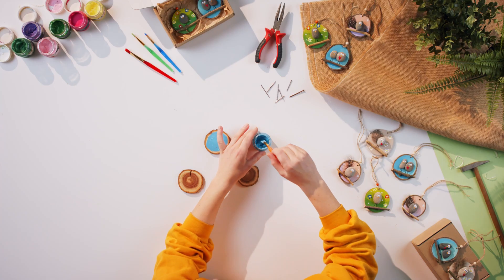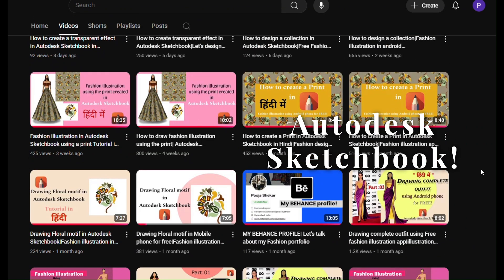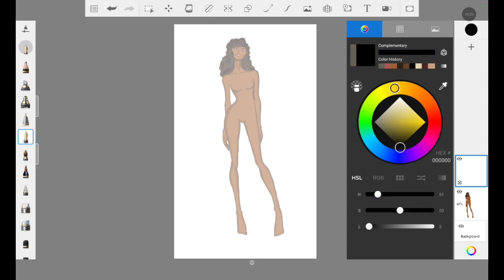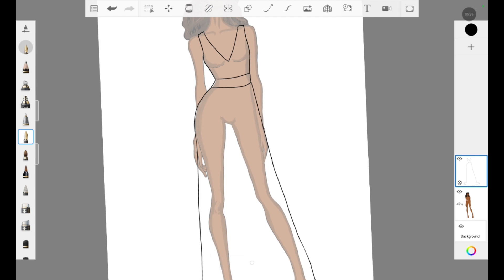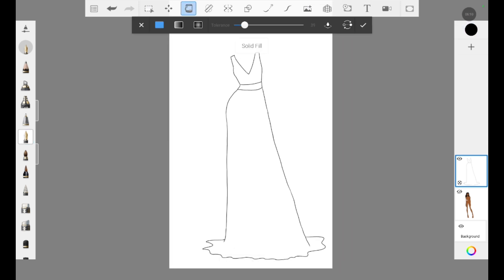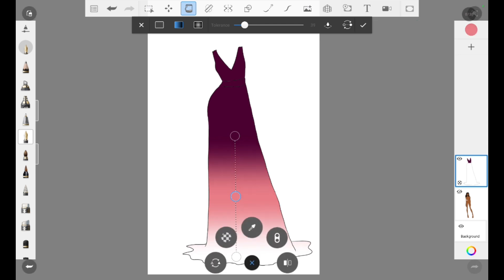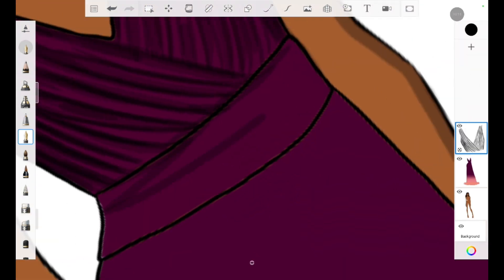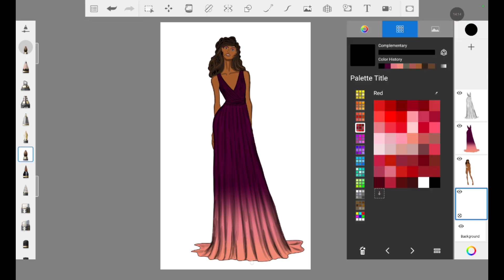How to draw OMBRE DRESS in Autodesk sketchbook for beginners